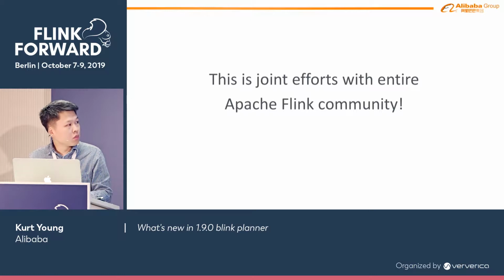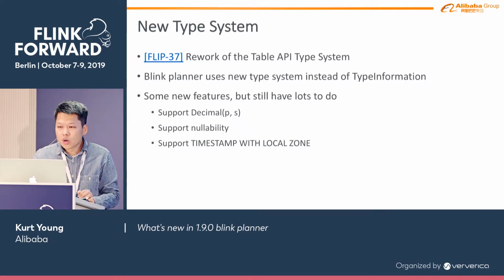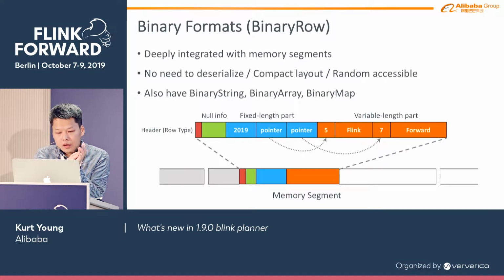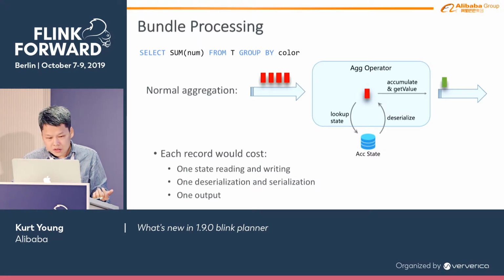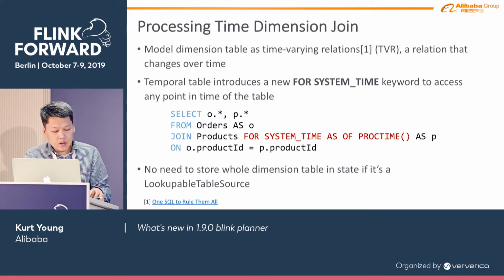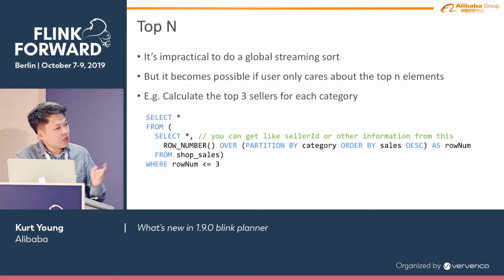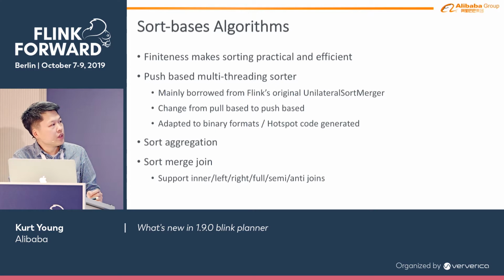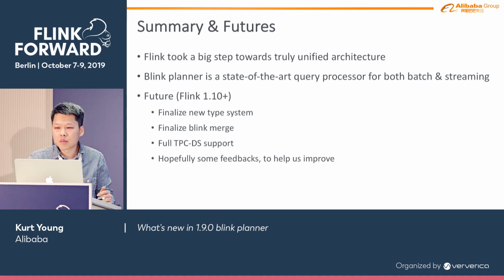What's new in 1.9.0 blink planner - Kurt Young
Flink 1.9.0 added the ability to support multiple SQL planners under the same API. With this help. we successfully merged a lot features which comes from Alibaba's internal flink version, called blink. In this talk, I will give a introduction about the architecture of the blink planner, and also share with you the functionalities and performance enhancements we added.